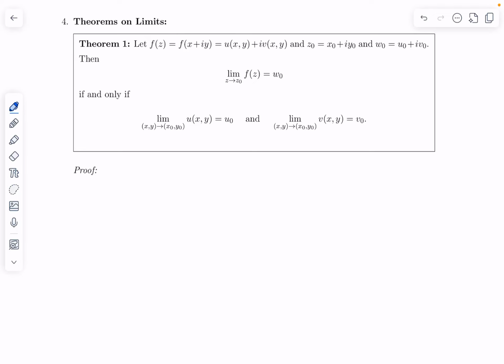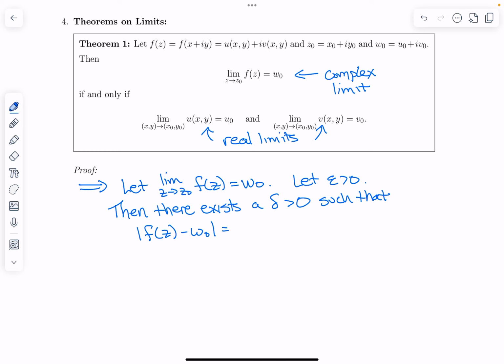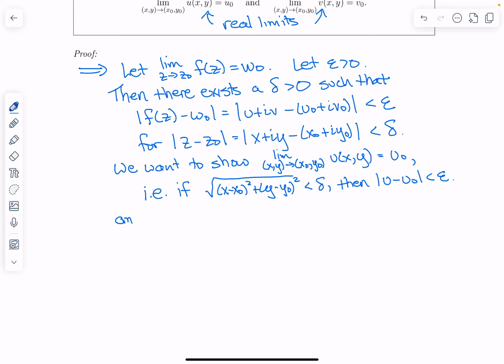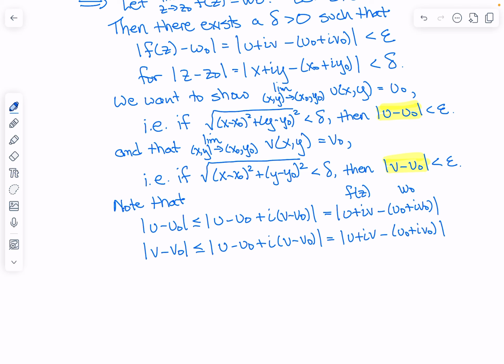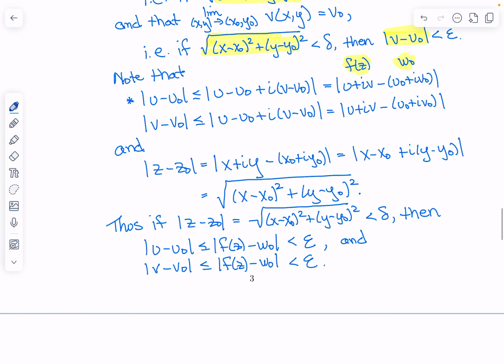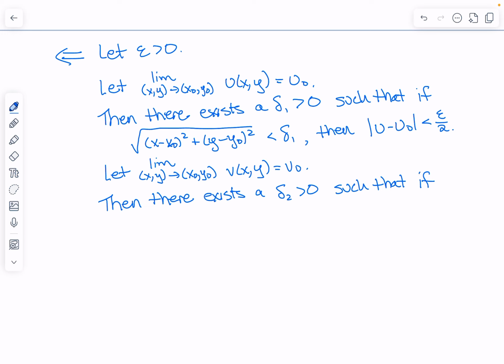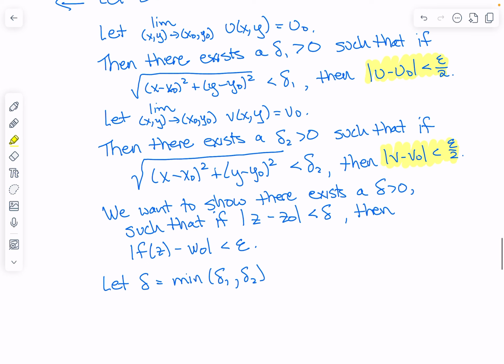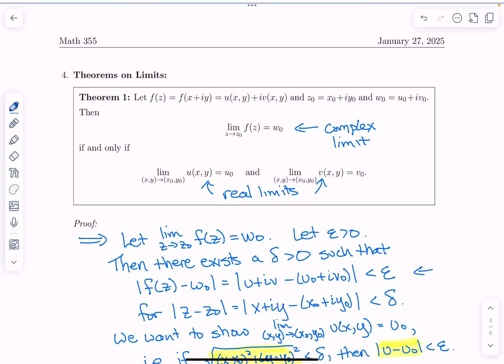Complex Limits versus Real and Imaginary Part